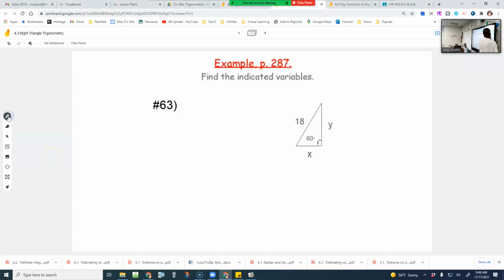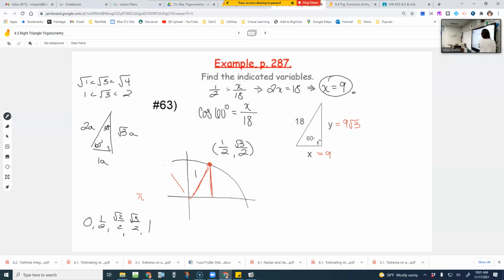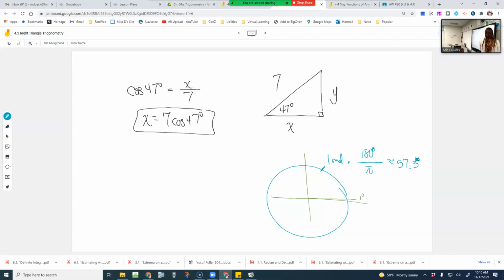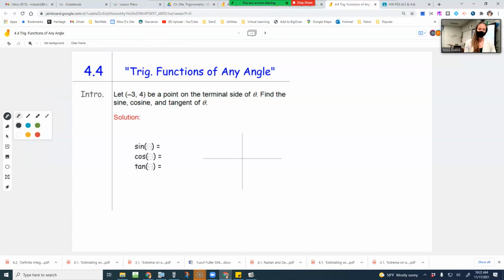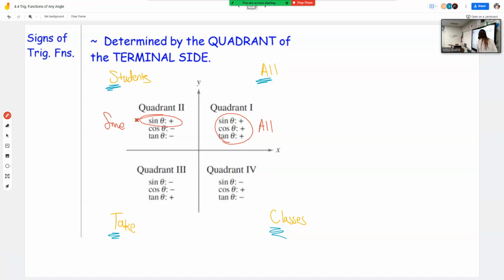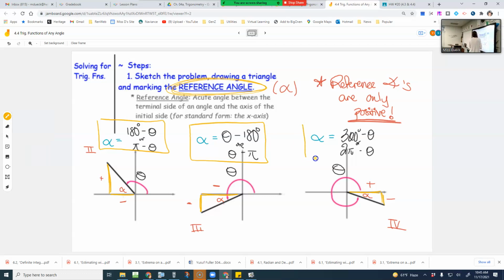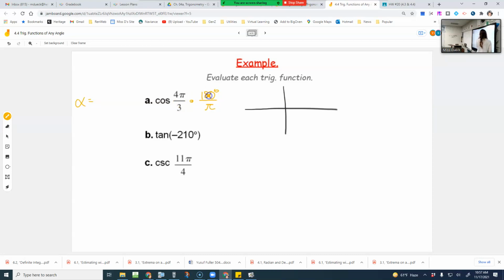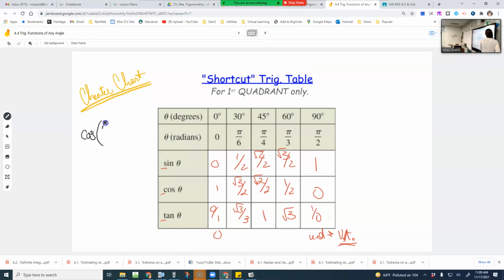HPC 4.4, Trig Functions of Any Angle, 11.17.21